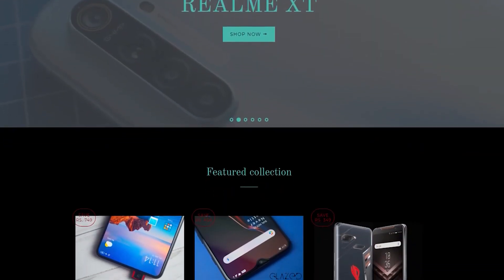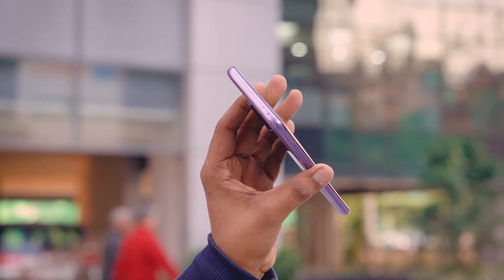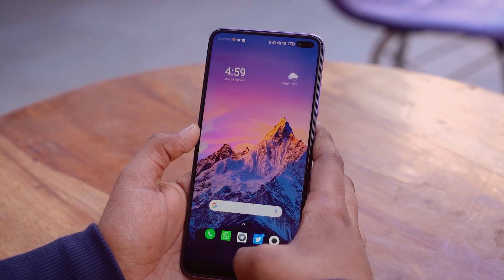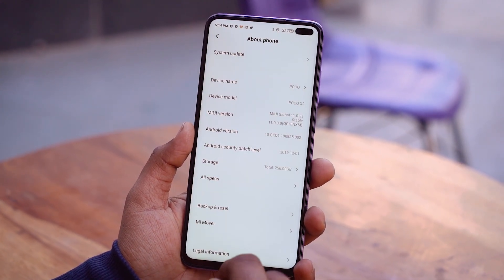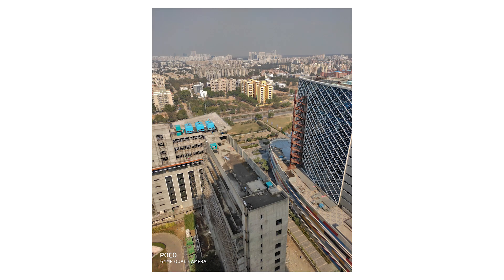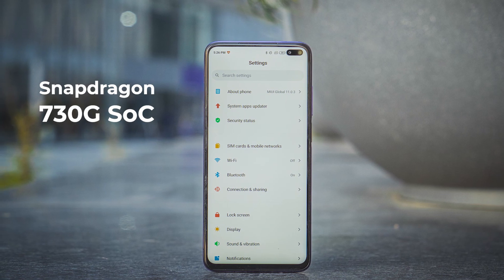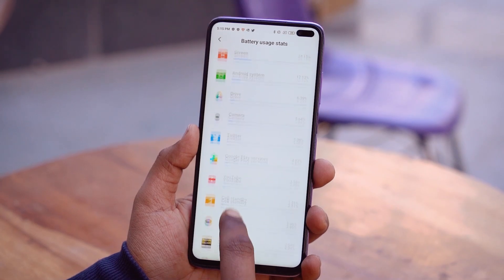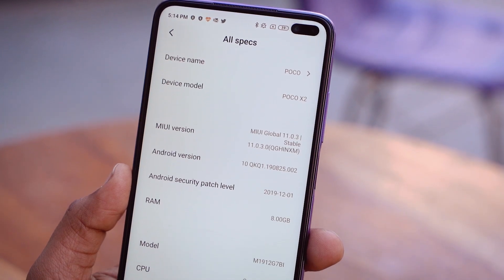Poco X2 review - not the sequel you were expecting | comparison with Realme X2, Redmi K20, & Poco F1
for the best screen protectors out there!

The most awaited review of February 2020 - the PocoX2.

Prices:

6+64 - INR 15999
6+128 - INR 16999
8+256 - INR 19999

Host: Ershad
Editor: Nitesh